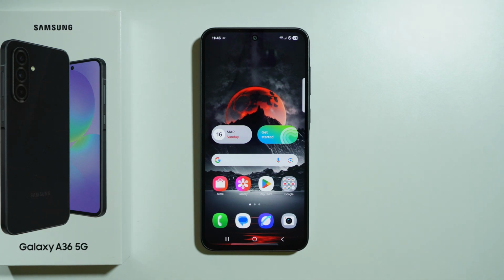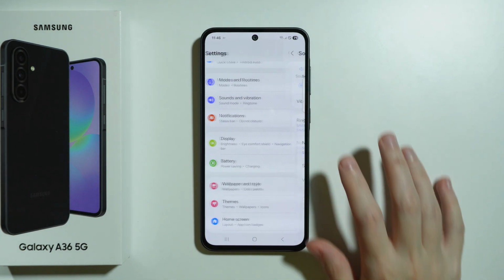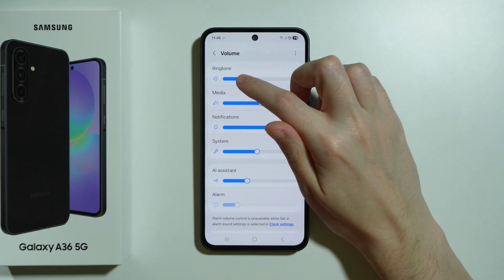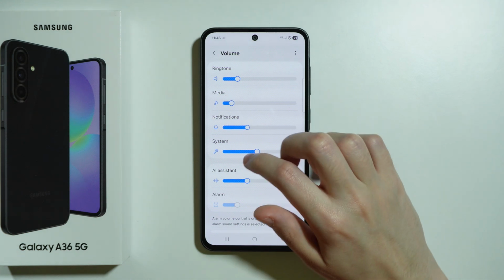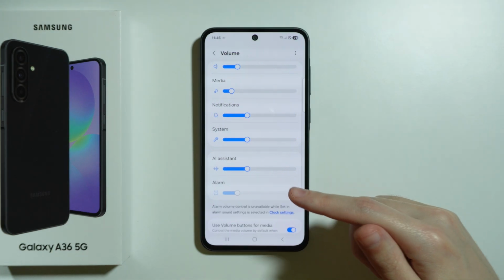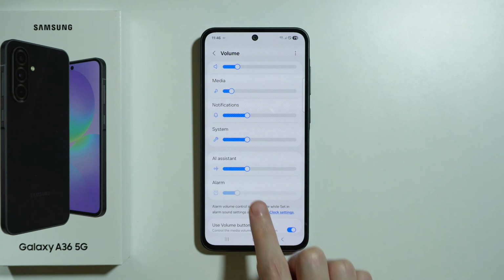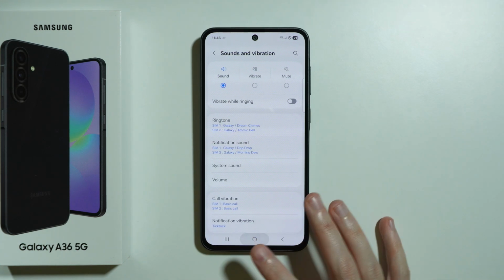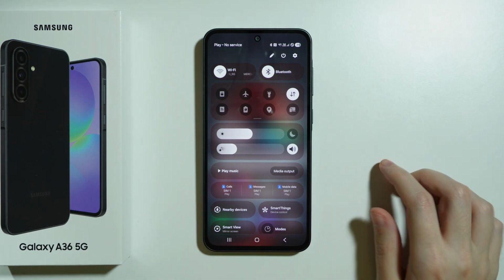Samsung Galaxy A36 5G: How to Change Volume (Adjust Volume Level)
Learn how to change and adjust the volume level on your Samsung Galaxy A36 5G easily. This step-by-step guide will show you how to control media, ringtone, notification, and system volume settings. Watch now to customize the sound experience on your Galaxy A36 5G to fit your needs!